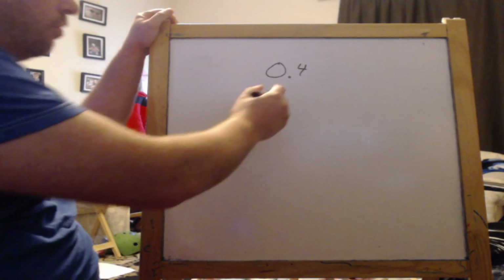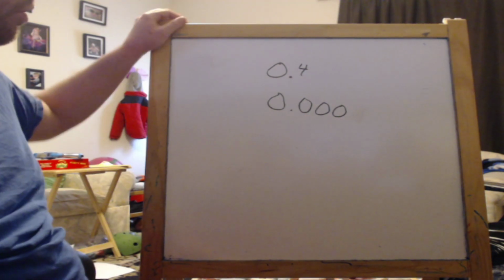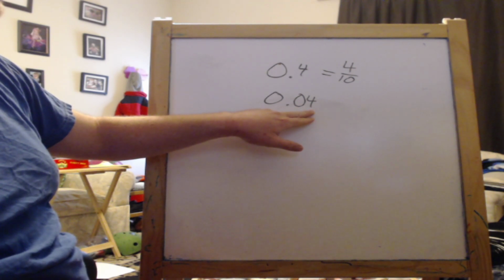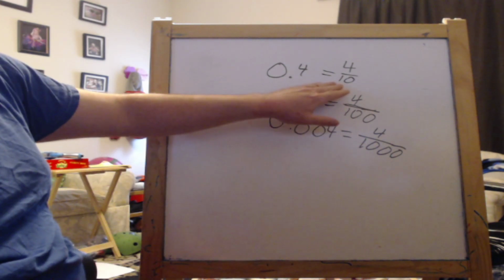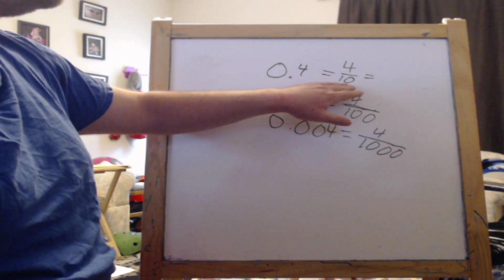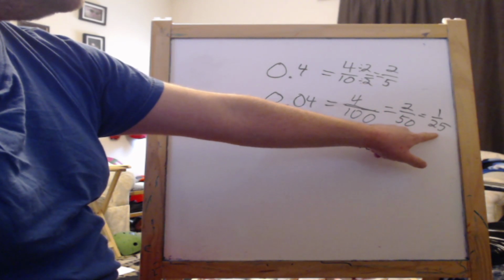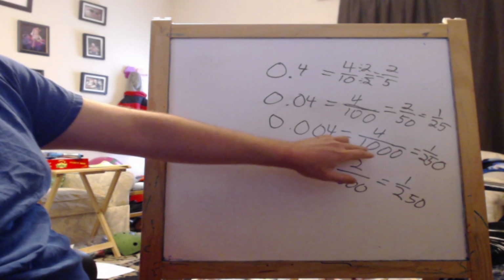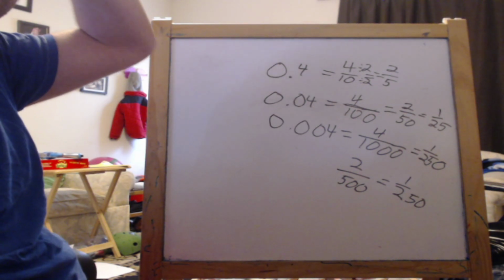4th Grade Math: Relationship Between Decimals and Fractions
In this video I go over the relationship between decimals and fractions.